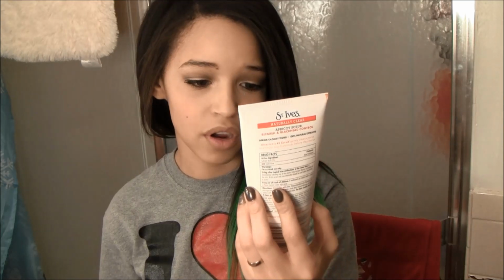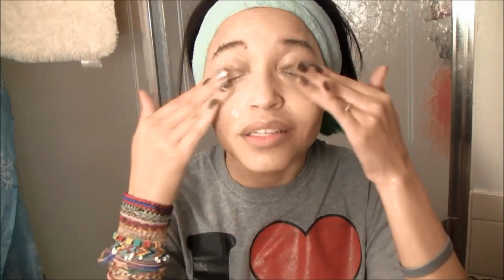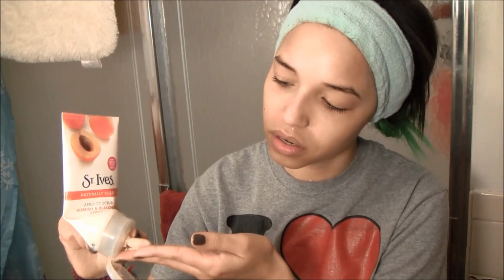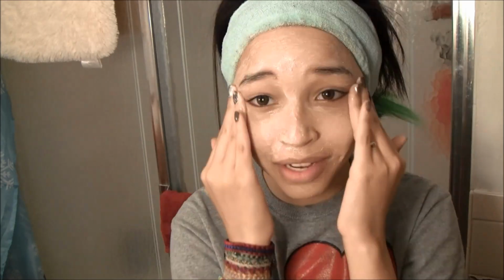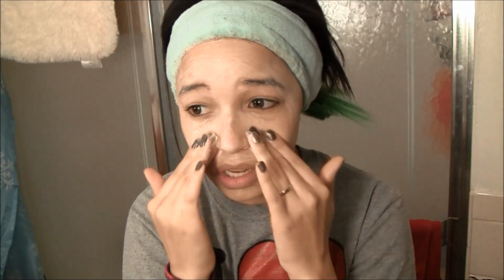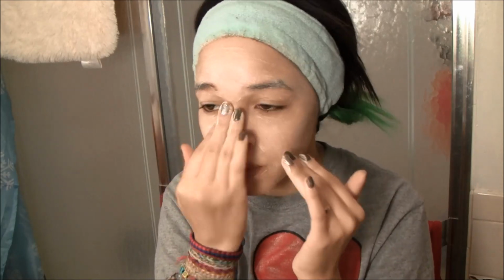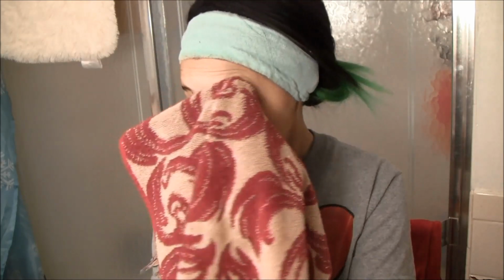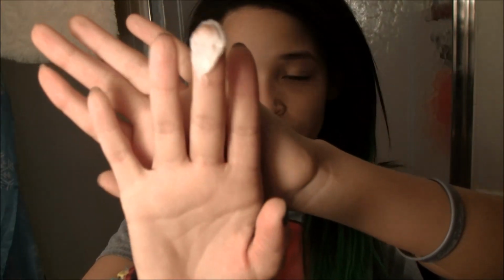Skin Care Routine!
FINALLY got my editing software to stop freezing so I could finally upload my videos!This is my skin care routine that I do every night :]
PRODUCTS USED:
-Nuetrogena Deep Clean Invigorating Scrub
-St. Ives Blemish and Black Head Control Apricot Scrub
-Algenist Firming and Lifting Cream
-Ole Henriksen Truth Serum

Follow The Quarry on Instagram: the_quarry

Follow The Quarry on twitter: thequarry511